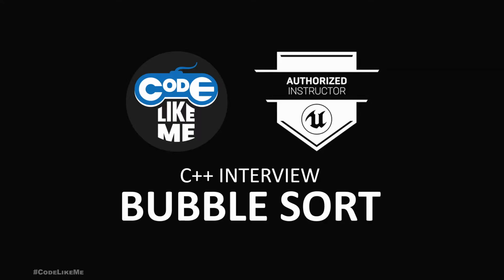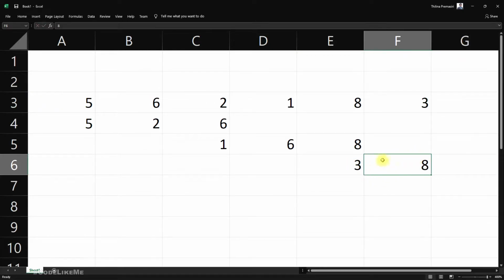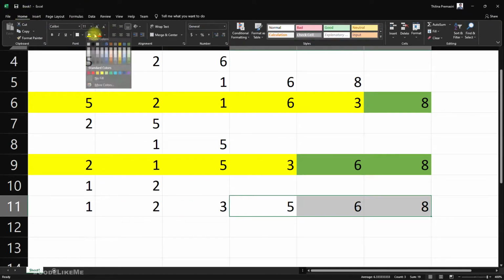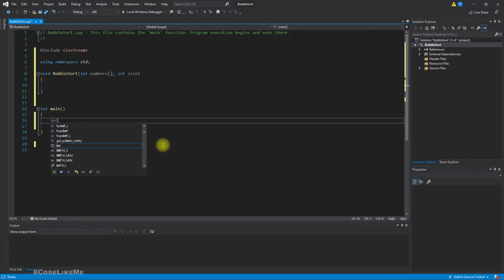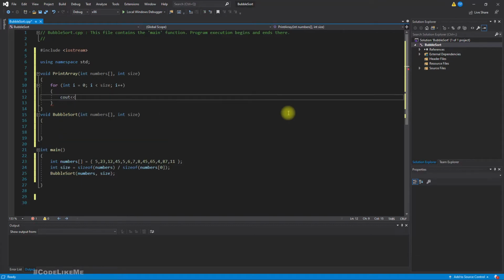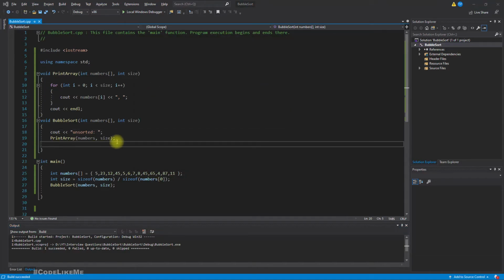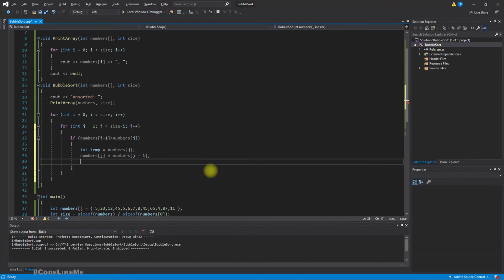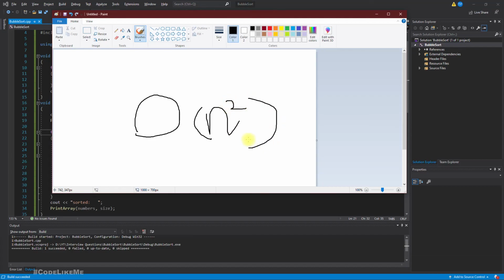C++ Programming Interview - Part 5 ( Bubble Sort Algorithm )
The objective of the " CodeLikeMe C++ Programming Interview "  series is to give you a set of common questions that you will be asked in an interview for a job that involves C++ programming such as game development. I will also explain the answers with extra details and code examples. Even if you are a complete beginner who wants to learn C++, this series will be helpful as I am going to explain things as simple as possible assuming the viewer is a beginner. I will cover the topics ranging from basic definitions, OOP concepts, best practices, advanced algorithms, optimizing algorithms, time and memory complexity, and all the things relevant here. Hope this would help you to get start your C++ programming career.

In this episode, I will be focusing bubble sort algorithm. This is the simplest sorting algorithm with a worst-case time complexity of O(n^2). I will first explain how the algorithm works with a manual example and then proceed to write the code using C++.